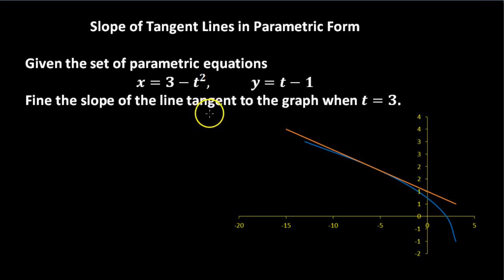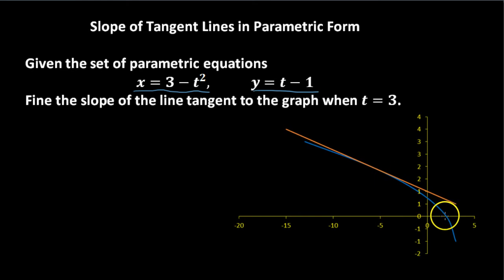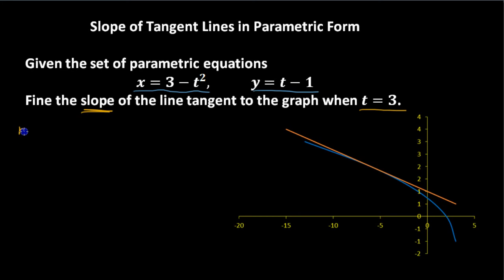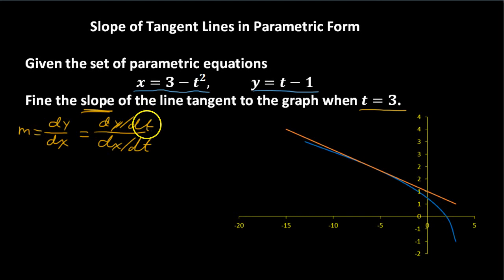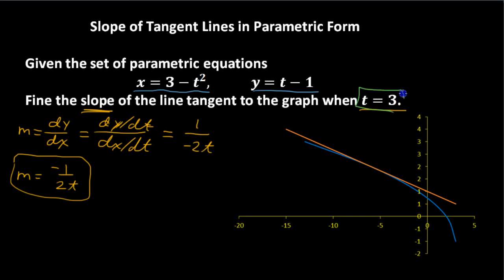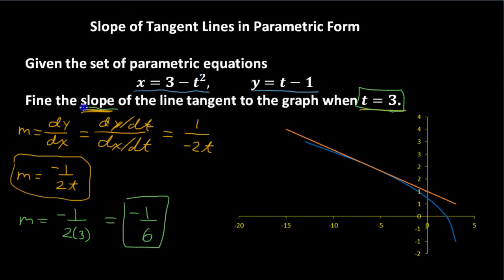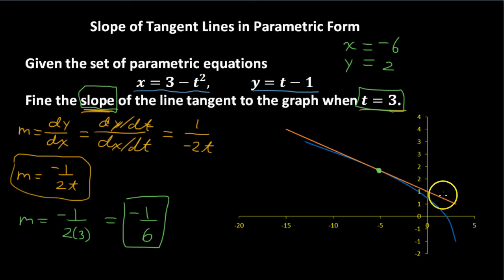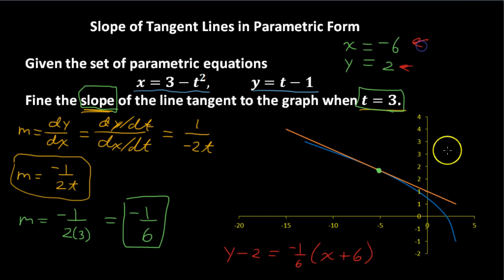Tangent Slope in Parametric Form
Sign up for an online college math course Tangent Slope in Parametric Form